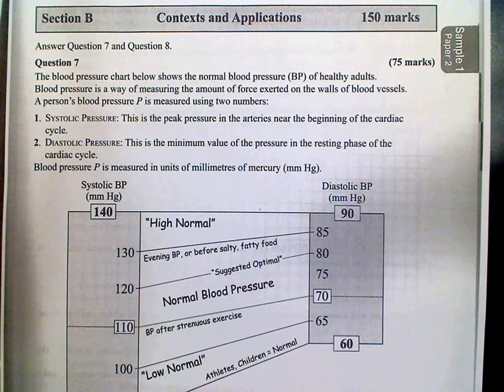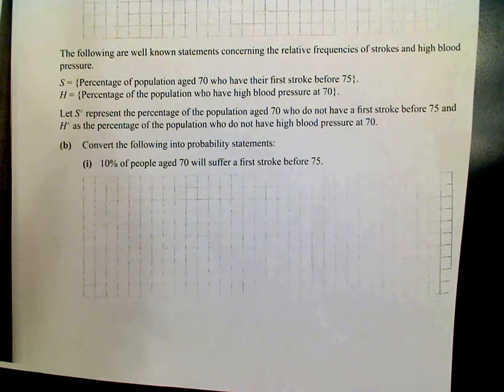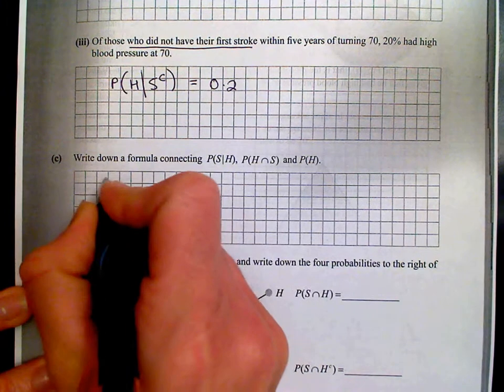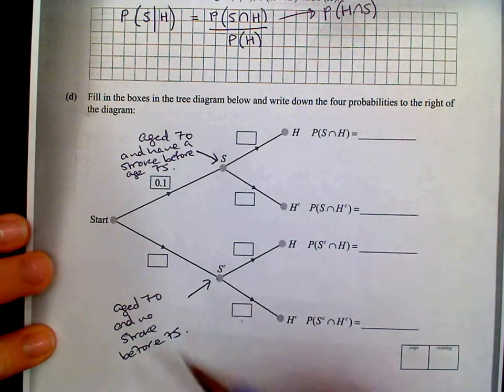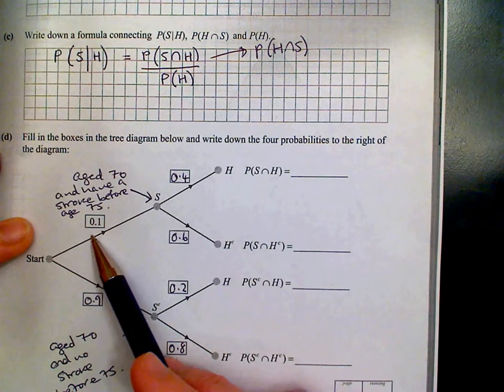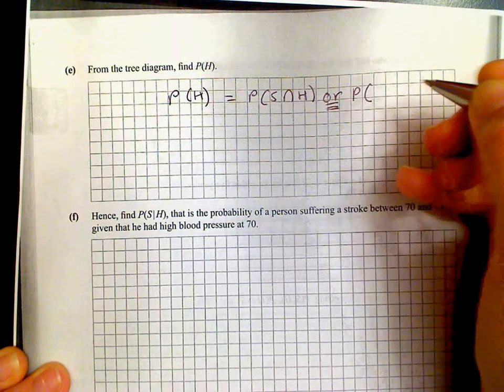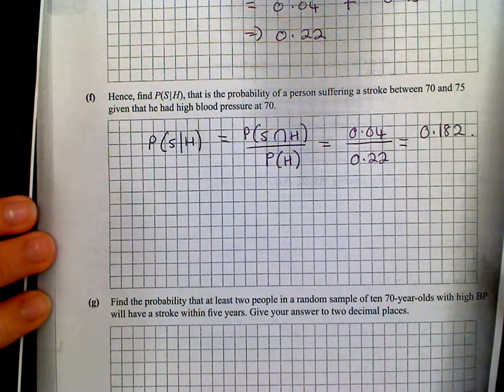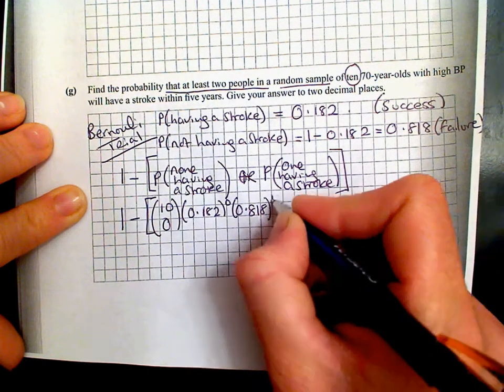Educate - Sample 1- Paper 2 - Section B - Q7